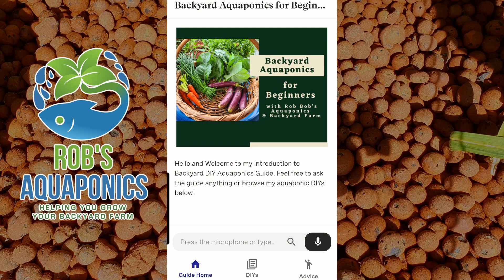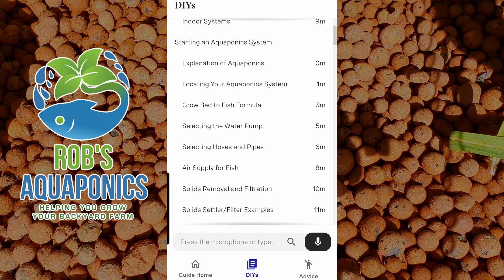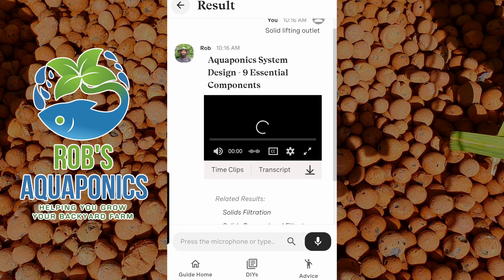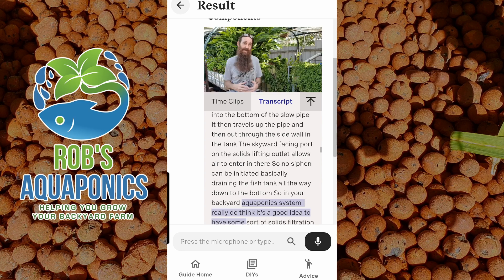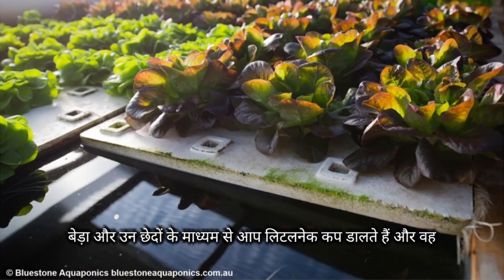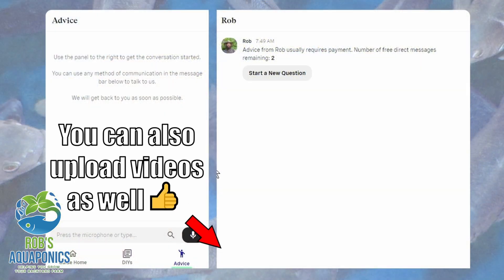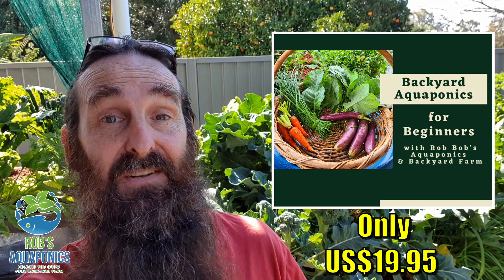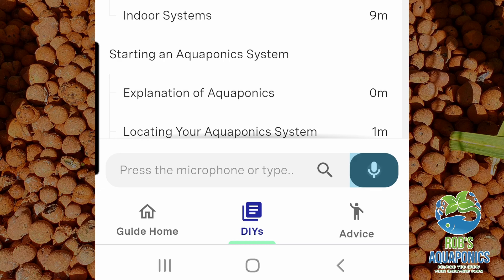Aquaponics for Beginners | Guide Walkthrough 🐟 🍅🥬🍓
Want to learn how to grow fish & veggies in your own backyard? 🤔🐟
This value-packed guide contains over 4 hours of video tutorials and detailed downloads that will show you how!

PLEASE NOTE - search function is no longer available.

This Online Guide Includes -
What is Aquaponics & How It Works ✔
How to Build Your Own System & Components ✔
Voice & Text Search Functions ✔
Direct Advice from ME ✔
Translated (Vocal & Text) into 4 Languages ✔

When you buy the guide for US$19.95 that also includes ALL MATERIAL added in the future such as the downloadable PDFs that accompany all the modules in the guide.
The downloadables contain more content than could be fit into the video modules to help you better understand the concepts needed to run a successful Backyard Aquaponics System.

Subjects covered -
What is Aquaponics & How Does it Work?
Starting an Aquaponics System
Aquaponics System Design - 9 Essential Components
3 Easy Backyard Aquaponics Builds
Chop & Flip IBC Aquaponics Build
Cycling An Aquaponics System
How Many Fish? - Fish to Grow Bed Ratio
Setting Up Aquaponics Grow Bed & Selecting Rocks
5 Common Aquaponics Mistakes
How Bell Siphons Work & Building One
Bell Siphon 101
How Radial Flow Settlers Work & Sizing
Building a Radial Flow Settler
Solids Filter For Aquaponic Systems
DIY 12V BackUp Air System For Aquaponic Systems
Releasing Fingerlings Into Aquaponics System
Aquaponics System Update
Compost Worms in Aquaponics
Pest Control in Aquaponics
Nutrient Supplements for Aquaponics Systems
Harvesting Fish from the Aquaponic System

It would be great to see you come along & say "G'Day" when we post a clip.

Hope all your Aquaponics Systems & Gardens are booming.
Happy Growing Folks. 🐟 🌱🍅🥬🍓
Rob